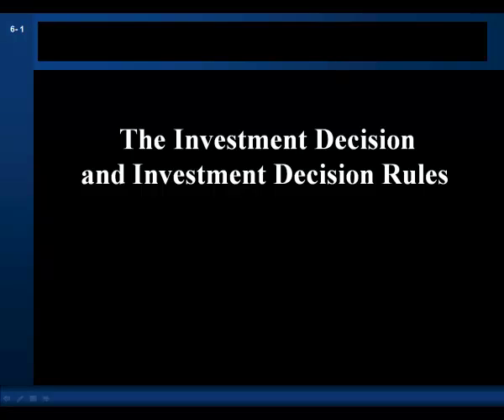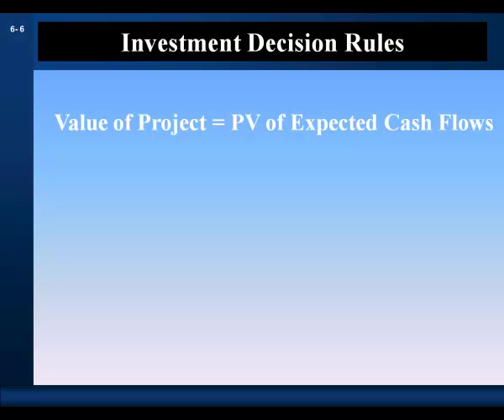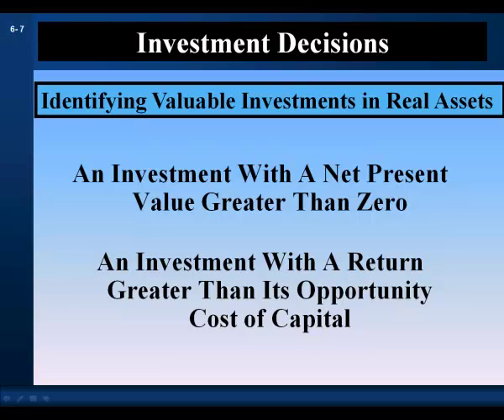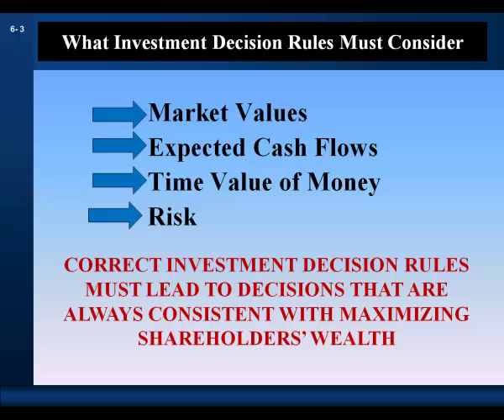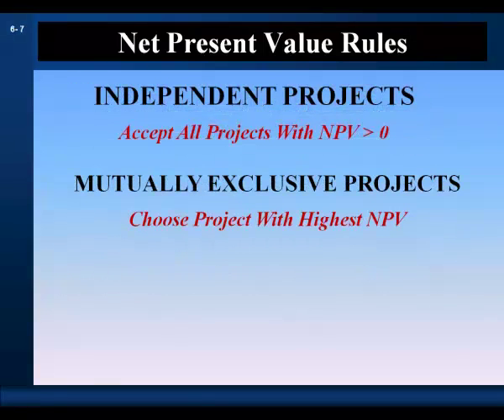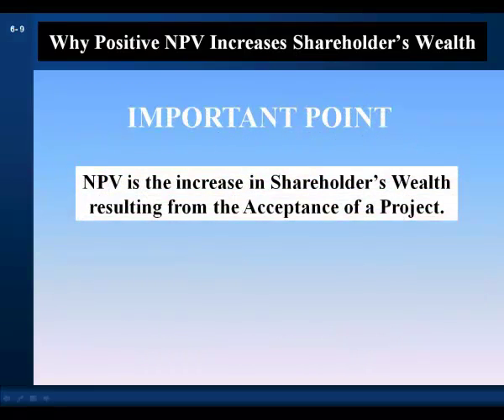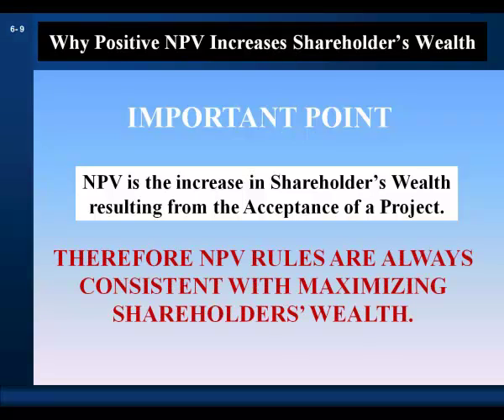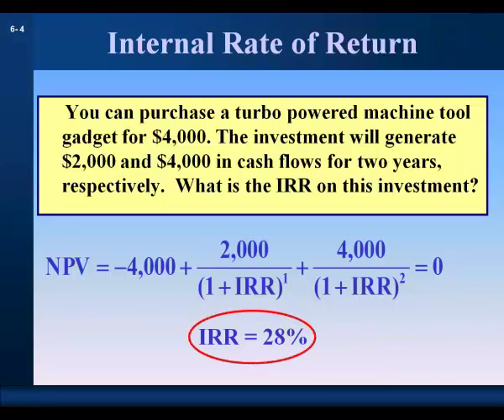Investment Decision Rules Part 1: Net Present Value and Internal Rate of Return